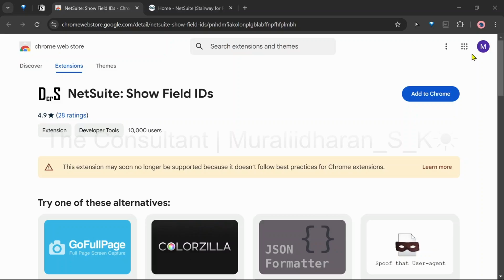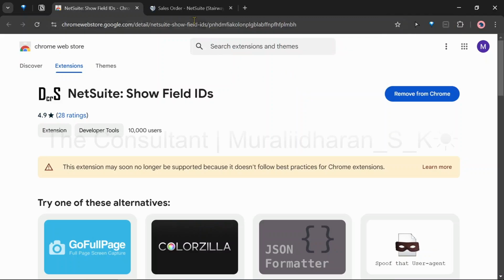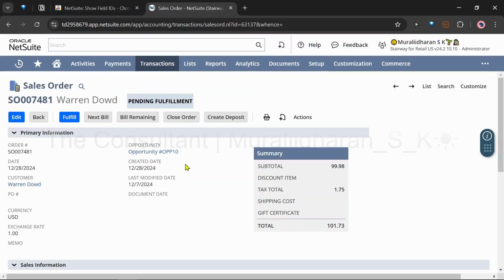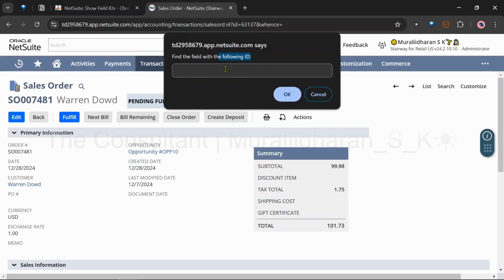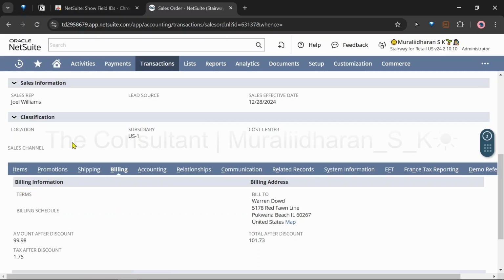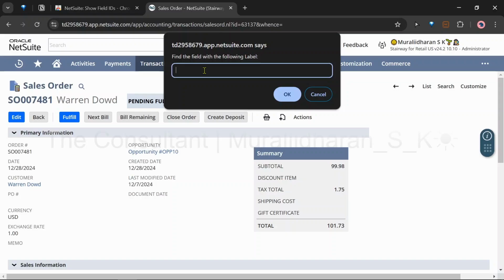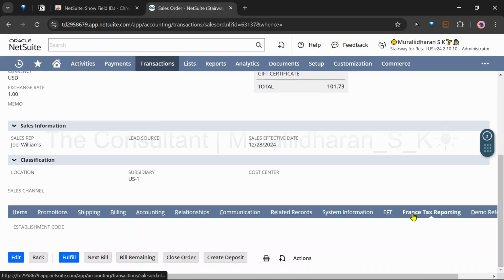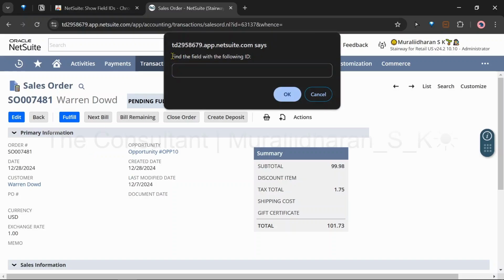Find Field ID(s)| Oracle NetSuite - Chrome Extension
Make 2025 your fun productive year by joining me in this channel

WHO AM I:
I’m Muraliidharan S K, Delivery Manager for Oracle Netsuite practice, aspiring-to-be consistent hobby youtuber in KL, Malaysia.

My goals is to make videos that explore the tips, strategies and tools that help us look into technology with deeper consultant view to make technology fun, educational and help aspiring consultants and end users be more productive.

PS: Starting here with what I know, Looking forward to making more quality videos 💪